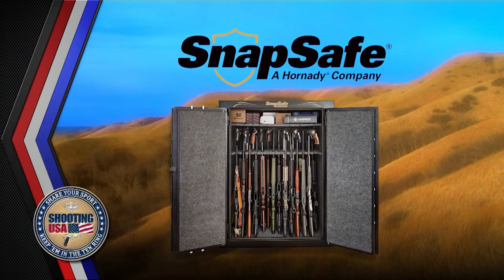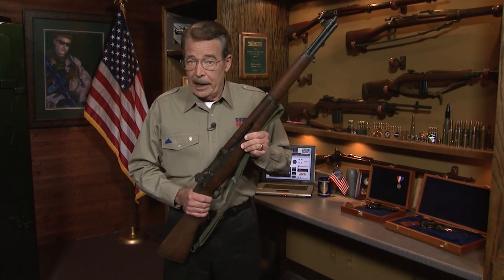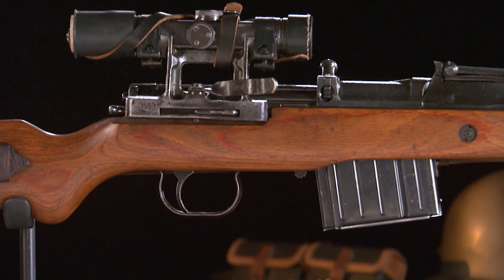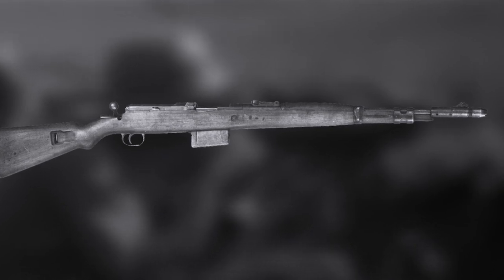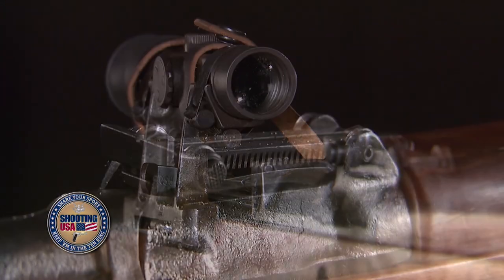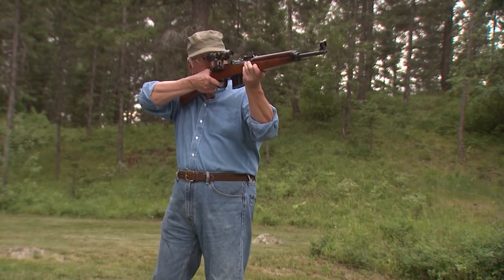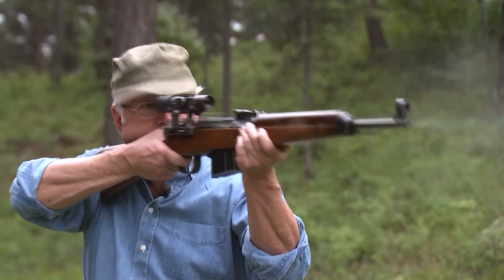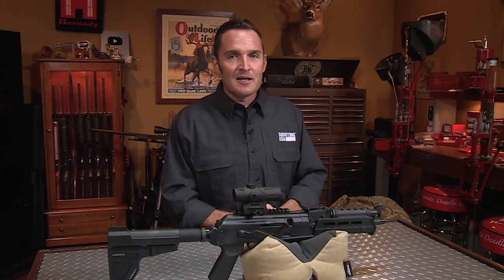Shooting USA: History's Guns: The Gewehr 43